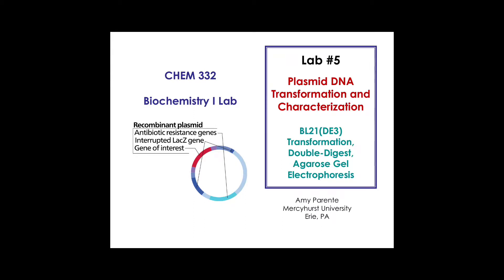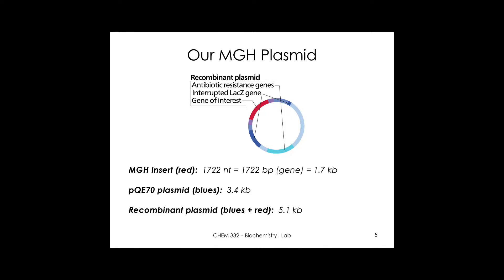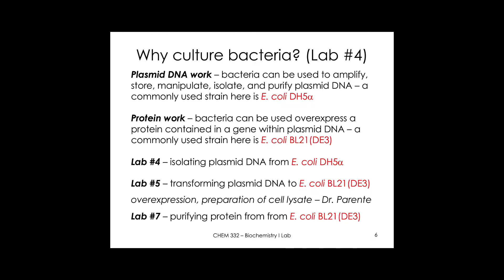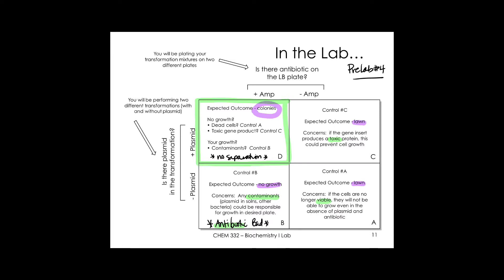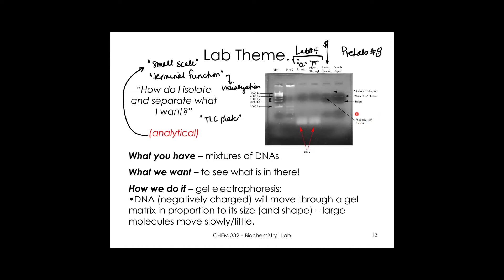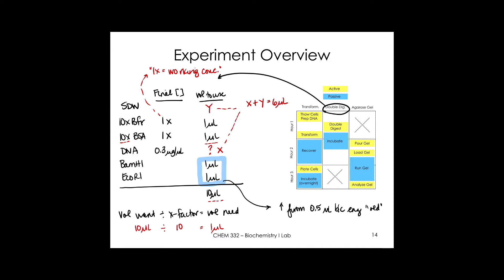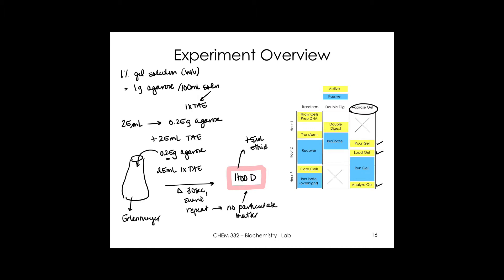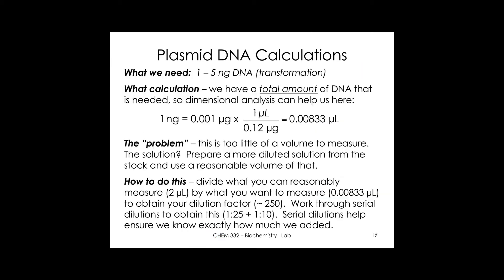Plasmid Transformation and Digestion